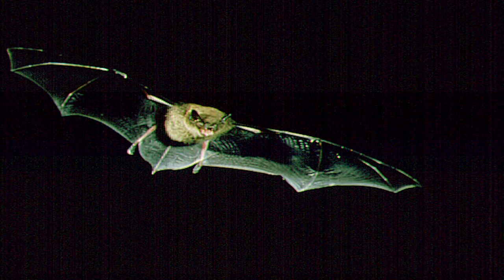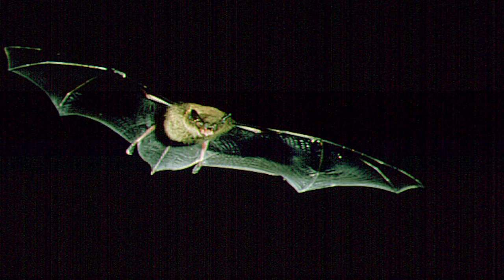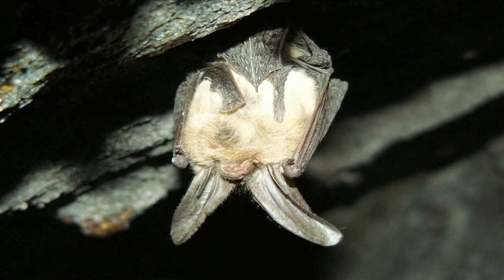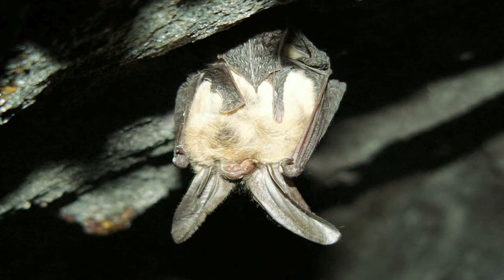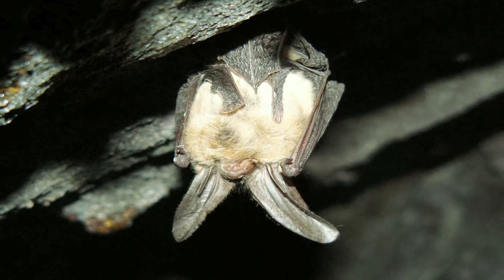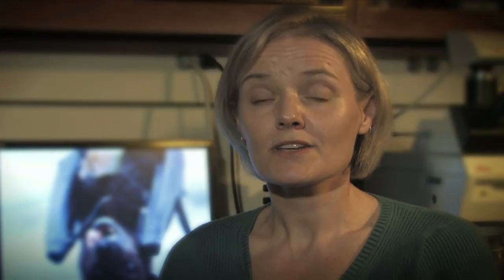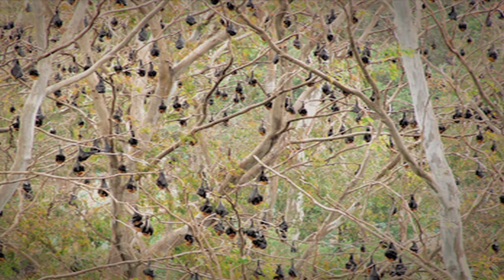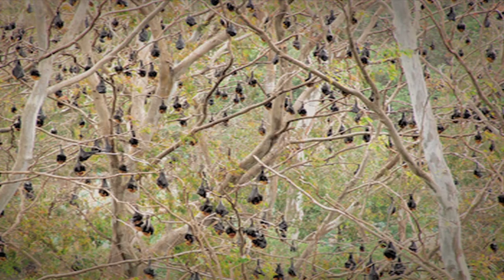Bats : What Do Bats Do in the Winter Time?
In the winter time, some bats hibernate while their food source is low, but other species of bats migrate south. Find out how bats survive the winter with helpful information from an associate professor of biology in this free video on bats.

Expert: Dr. Christine Portfors
Bio: Dr. Christine Portfors is an assistant professor of biology at Washington State University Vancouver.